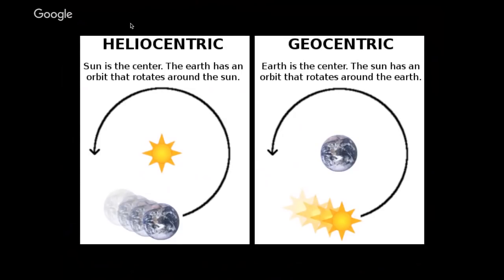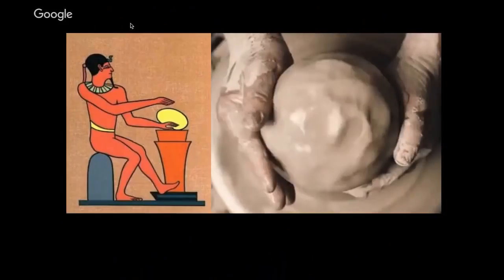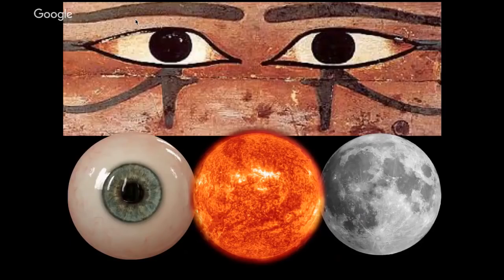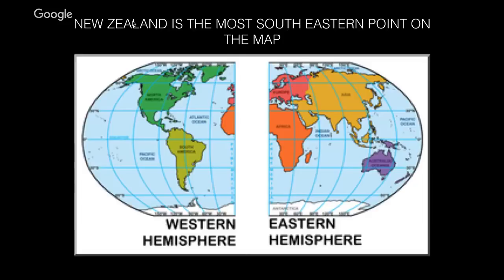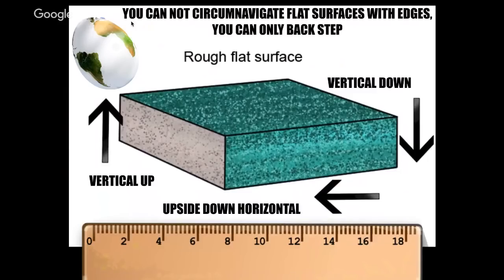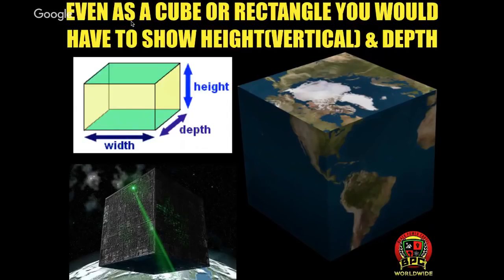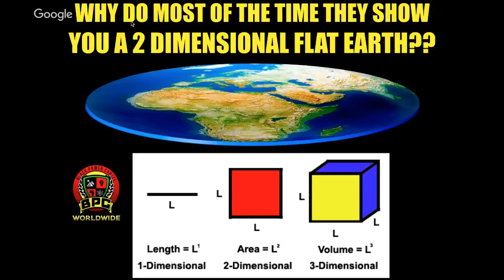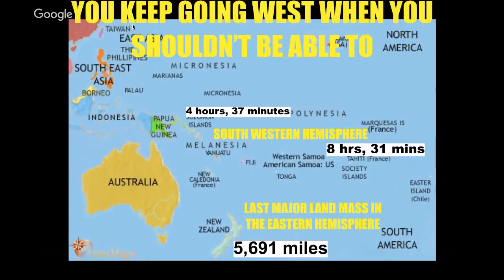FLAT EARTH THEORY EXPOSED!!!